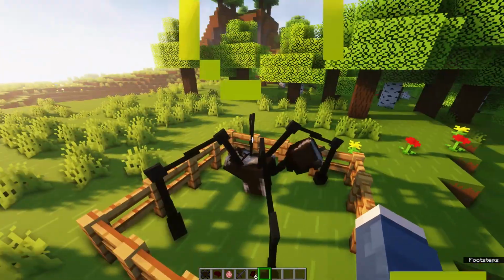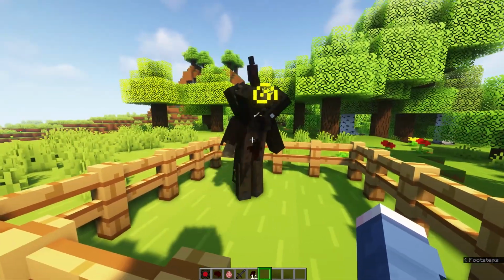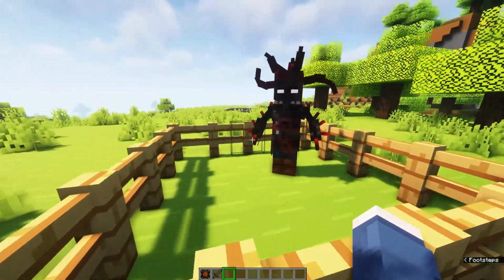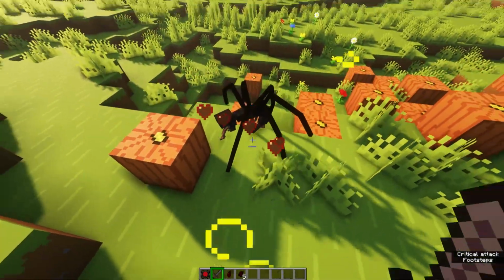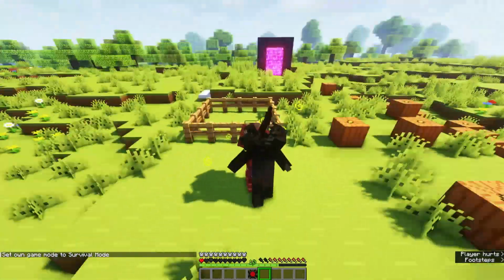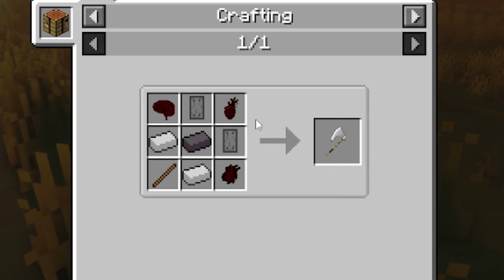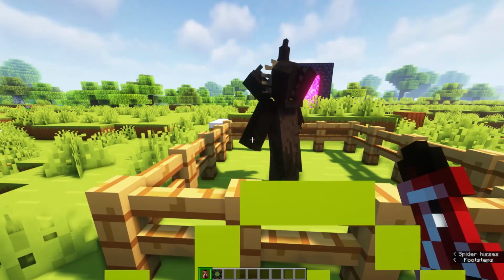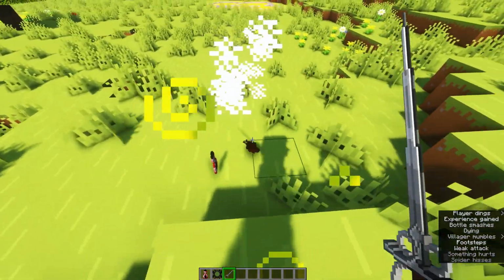Mutationcraft - Minecraft Mod Showcase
Mutationcraft Mod Explained - Minecraft 1.19.4
Another fun mod for your to play with... well, maybe
Its Forge by the way, forgot to say

0:00 Intro
0:12 What is Mutationcraft
0:44 The Source of All Your Problems
1:48 How This Works
2:01 The Problems (Mobs)
5:26 Friendly Mobs?
6:19 Secret Boss?
8:00 Materials
8:32 Your Defences (Armor)
9:24 Your Solutions (Weapons)
9:58 New Enchantment
10:22 Cure Your Villagers
10:48 Bonus Things